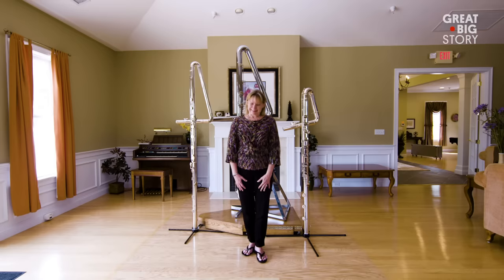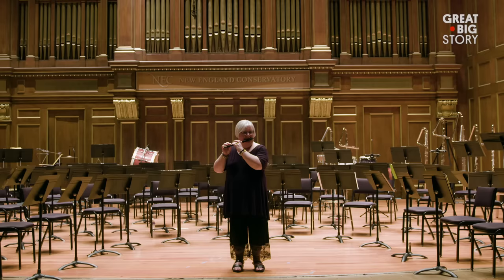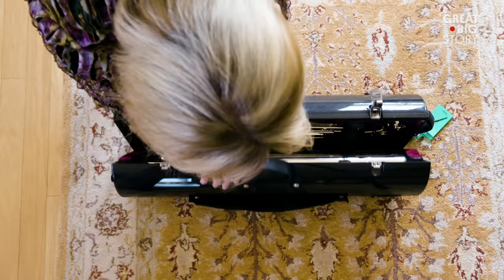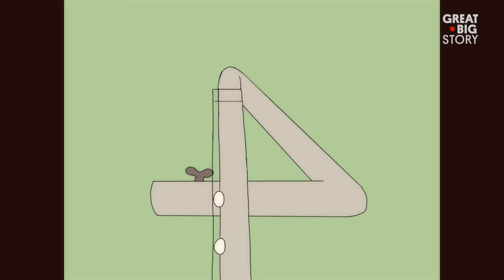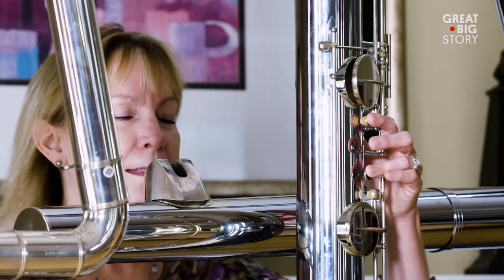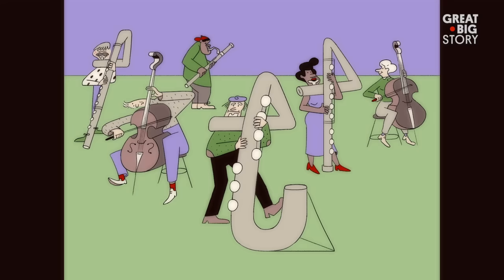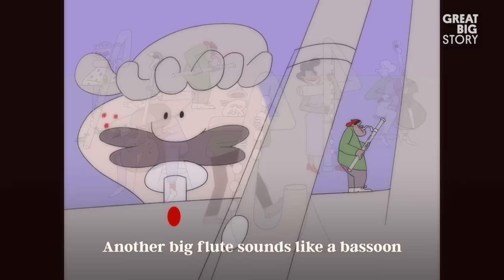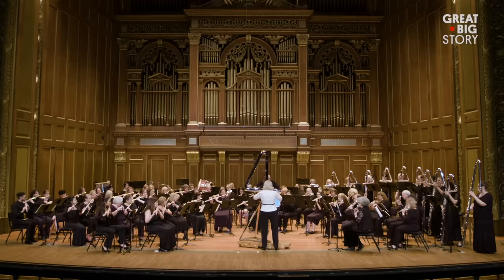Get Low With This Enormous Flute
Paige Long is a world-renowned flutist. She’s also one of a small number of people who can play the three largest flutes in the flute family: the double subcontrabass, the subcontrabass and the contrabass. With tubing that stretches up to 22 feet in length, these instruments require a strong set of lungs to be able to carry a tune. But, as the director of New England’s all-flute orchestra, Long is a bit of an expert. Let her blow you away.